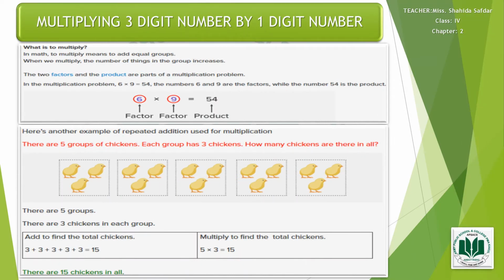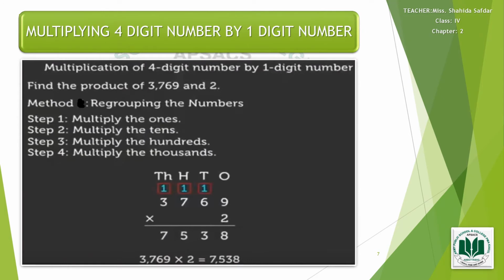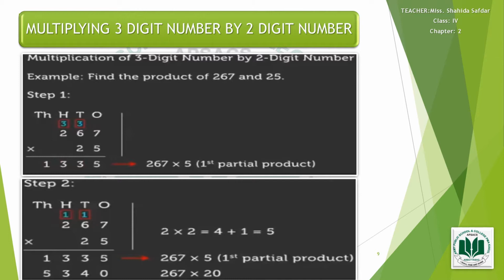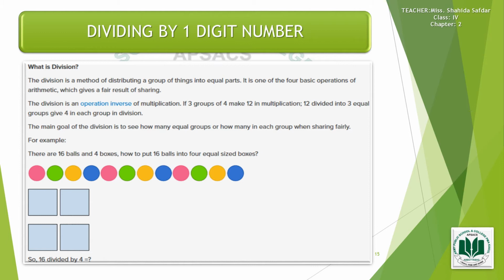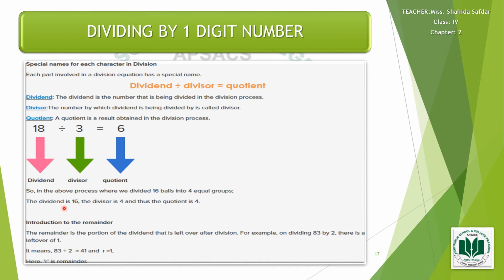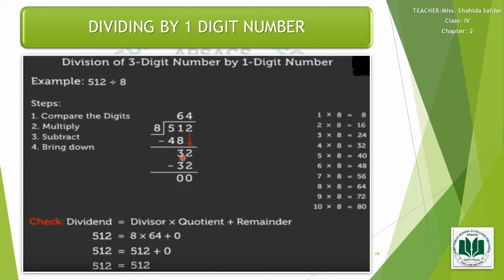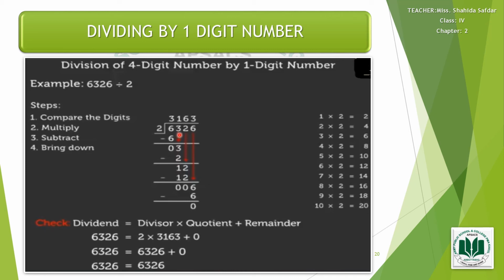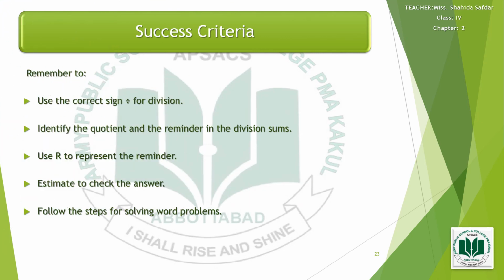Grade IV Week 7&8 Mathematics Chapter 2 Multilpication & Division